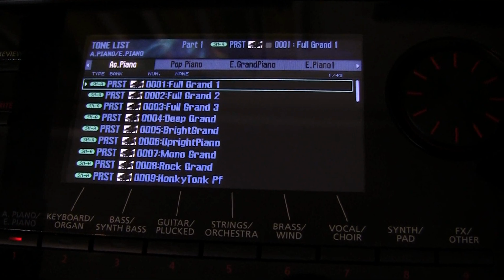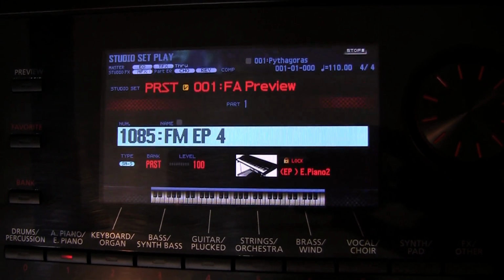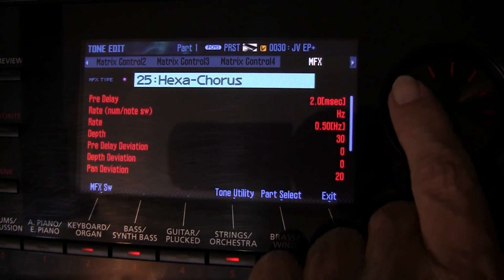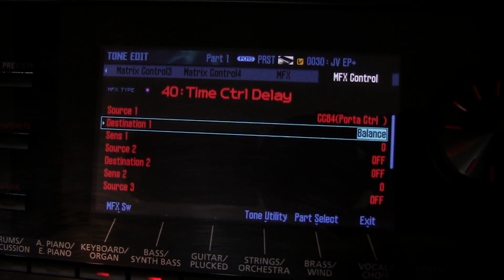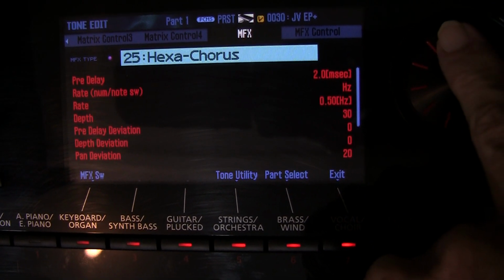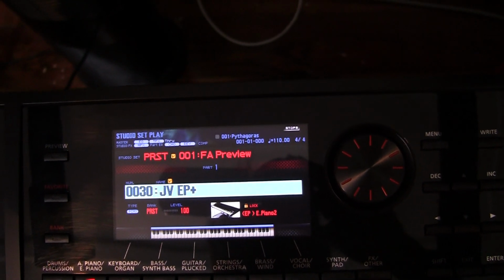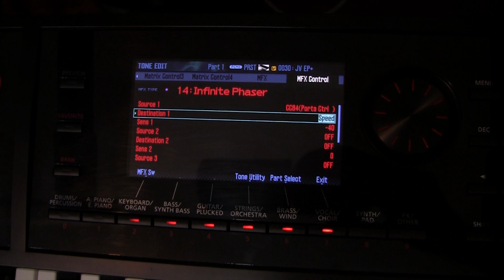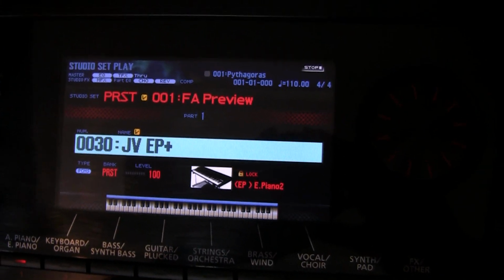Roland FA-06 MFX Control of Effects Parameters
In this video I show you how to set up external real time control of Effects Parameters that are associated with individual TONES on the keyboard